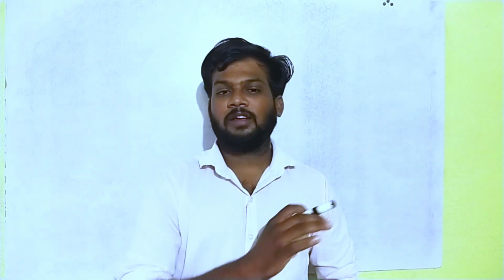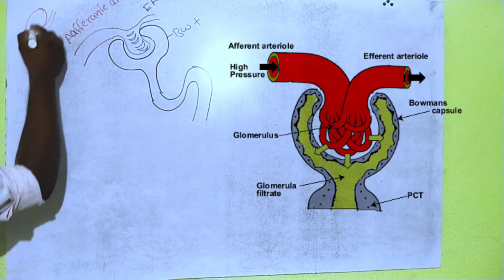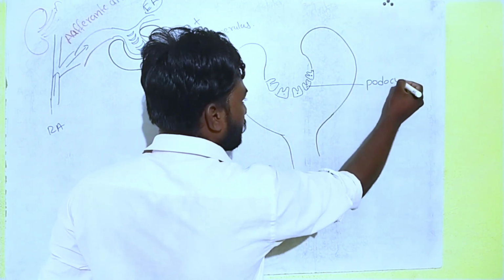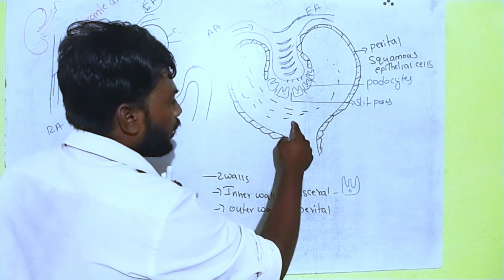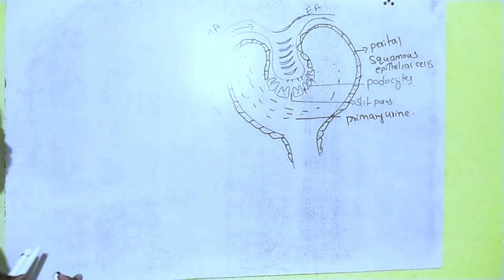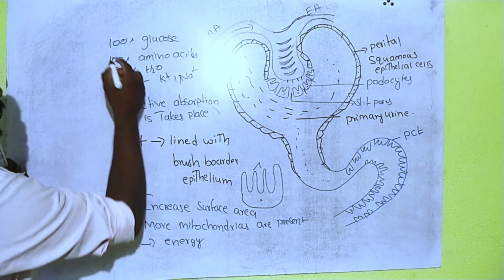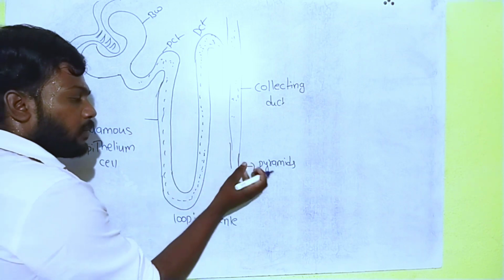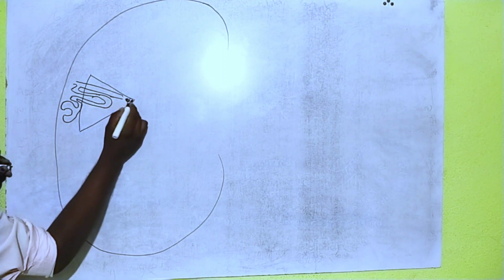structure of nephron part -2